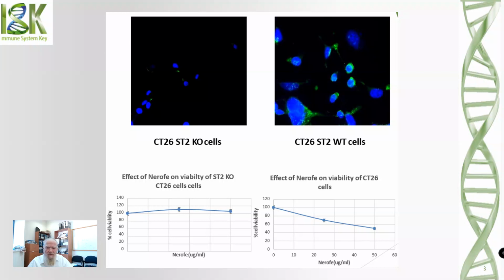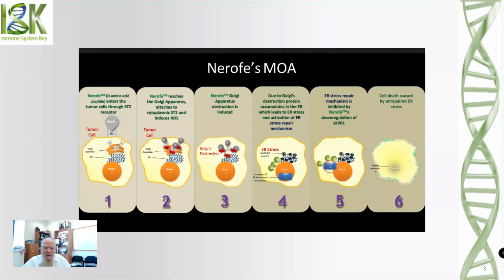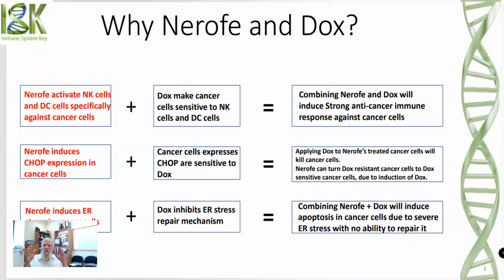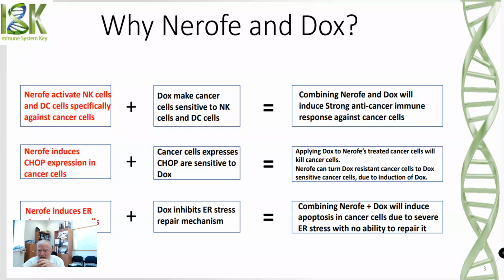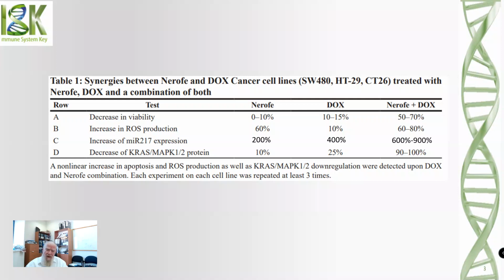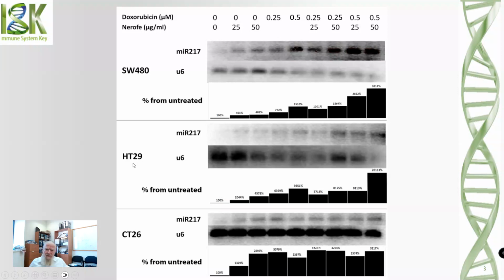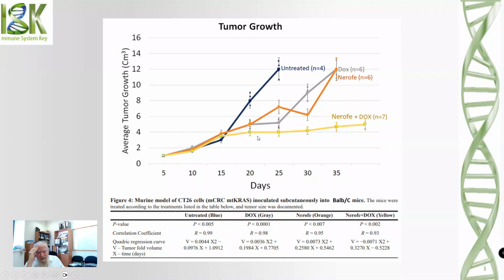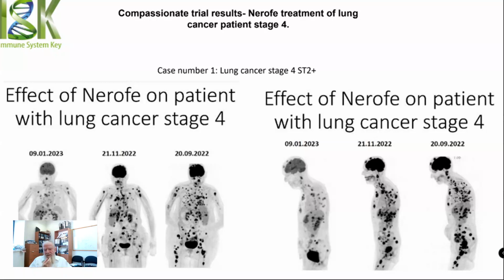Transforming "Cold Tumors" into "Hot Tumors": Nerofe and DOX Synergy against KRAS Mutations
In this video, we explore a groundbreaking study that reveals a remarkable synergy between Nerofe™ and Doxorubicin (DOX) in the fight against KRAS-mutated cancers, effectively transforming "cold tumors" into "hot tumors." These mutations are commonly found in pancreatic ductal, colorectal, and lung adenocarcinomas. Discover how this combination not only reduces tumor cell viability but also turns the tumor microenvironment from cold to hot, triggering an immune response against the cancer. We'll delve into the science, the results, and the potential implications of this exciting development in cancer treatment. Join us on this journey of revolutionary cancer therapy.